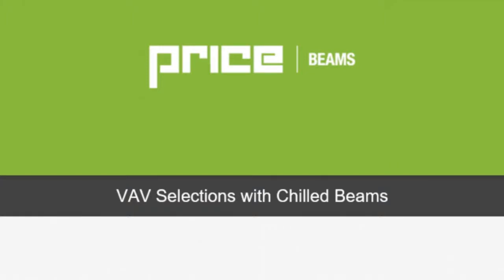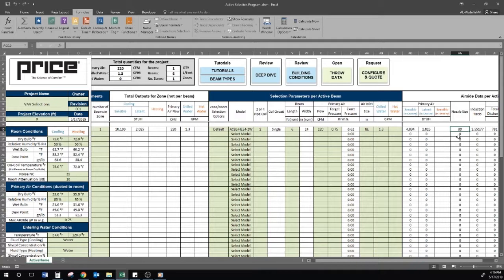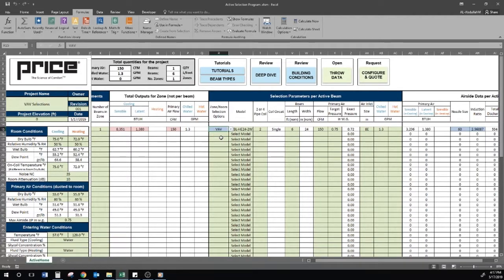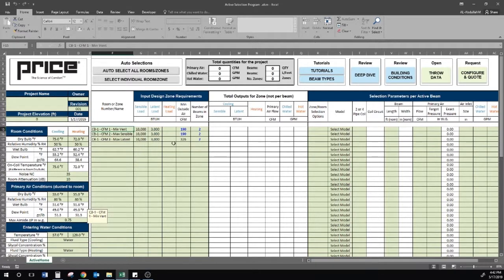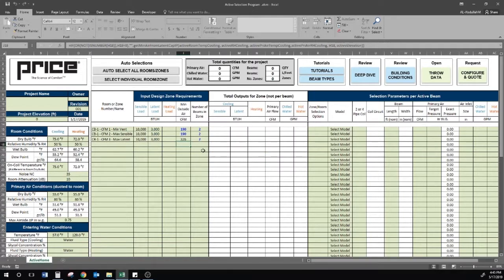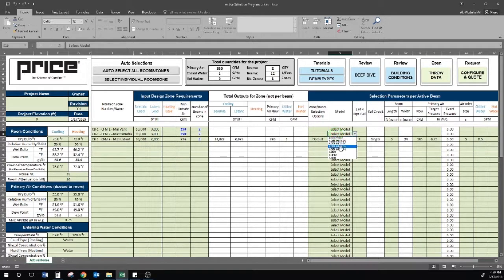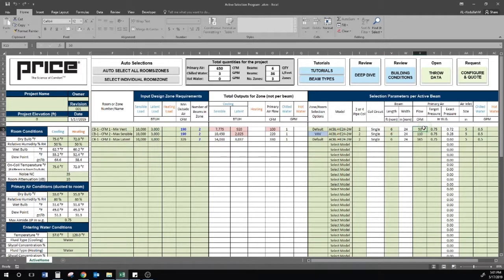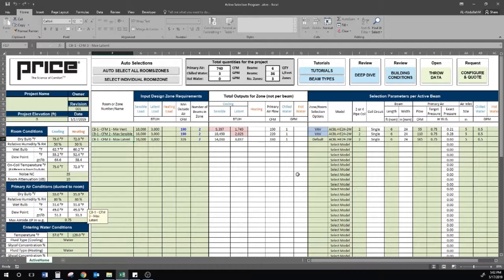Chilled Beams with Variable Airflow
This video discusses how to make chilled beam selections and explores strategies for implementing chilled beams in VAV applications.